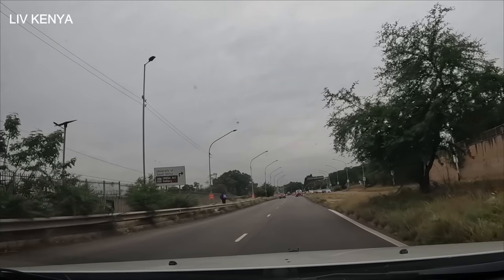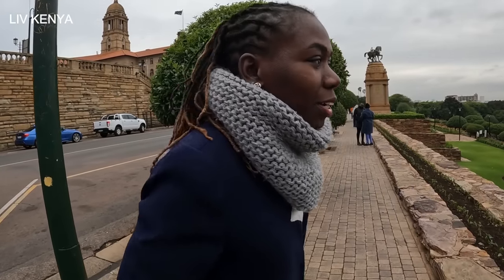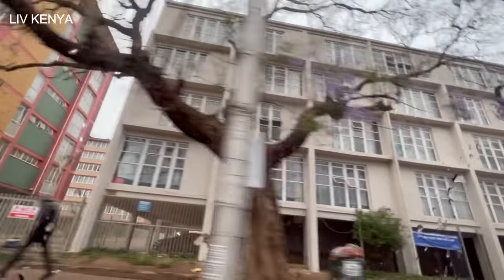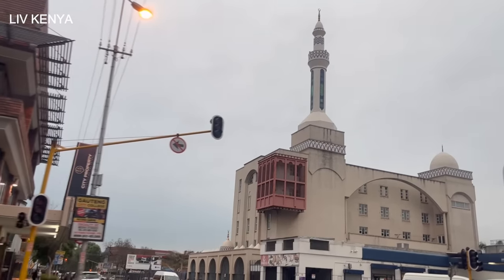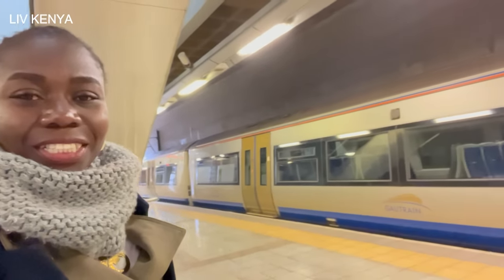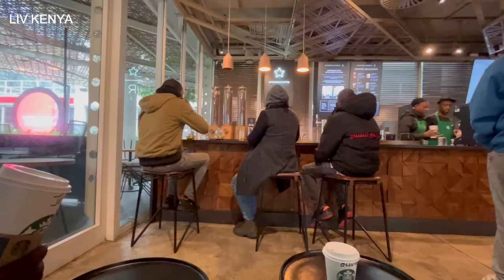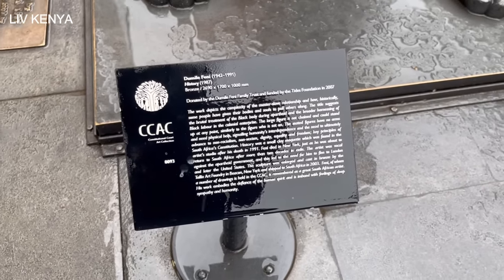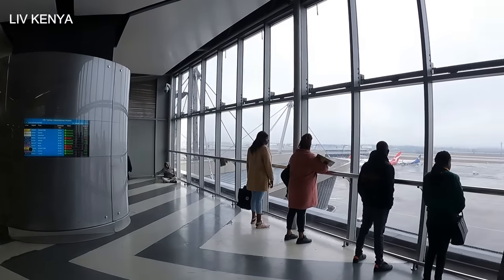NAIROBI KENYA TO CAPE TOWN SOUTH AFRICA BY ROAD l ROAD TRIP BY LIV KENYA EPISODE 10(S.AFRICA 3)🇿🇦